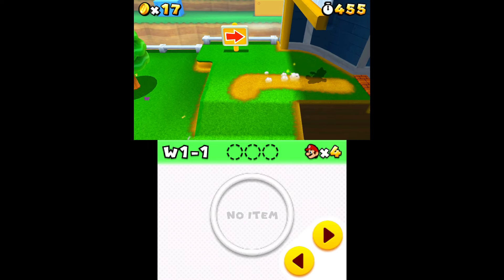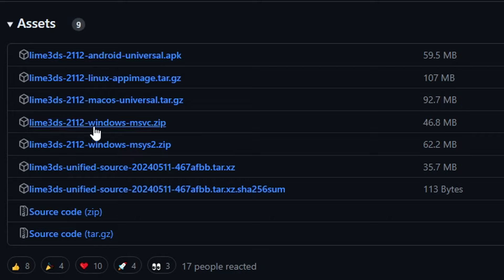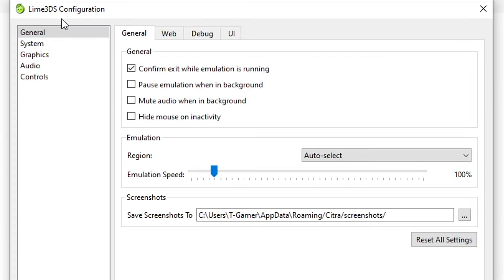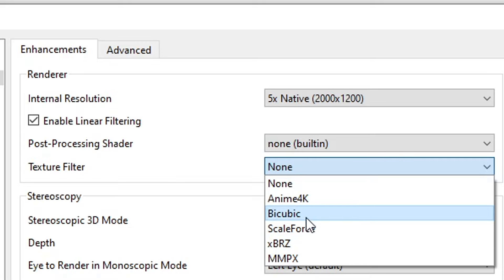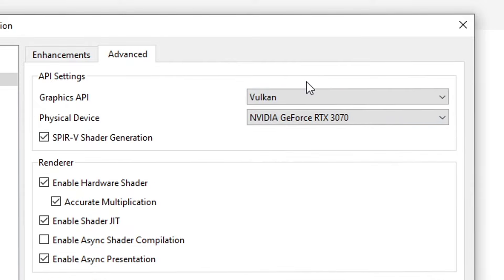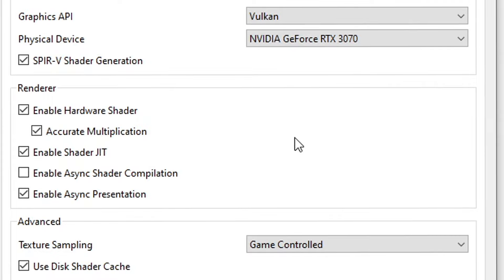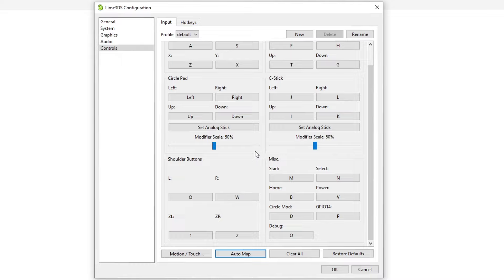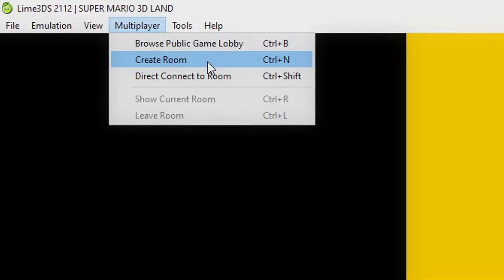Lime3DS (Nintendo 3DS Emulator) - Full Setup Guide READ DESCRIPTION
UPDATE: Lime3DS is not being worked on anymore as the devs are working on a new 3DS emulator called Azahar, Lime3DS builds have been removed. You can check the progress on Azahar
But you can still grab the latest build of Lime3DS

Lime3DS is currently the best Nintendo 3DS emulator for PC, being a fork of Citra it has all the features from it and is more optimized by now. And just like it you can not just play Nintendo 3DS games on PC but also increase the native resolution, mod support, custom screen layouts and more. In this video i'll show how to fully setup Lime3DS and go over all the features this Nintendo 3DS Emulator has.

0:00 Installing Lime3DS
1:48 Lime3DS Best Settings
6:24 Controller Setup
7:45 Multiplayer